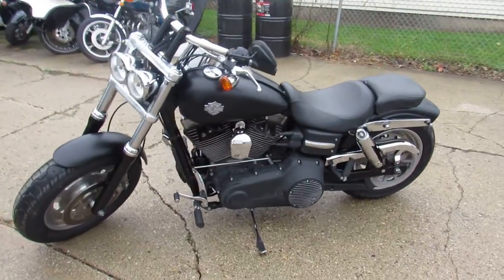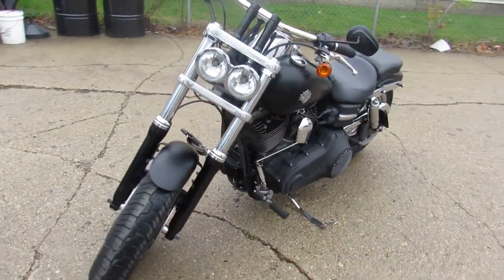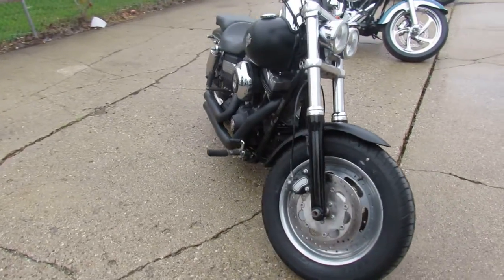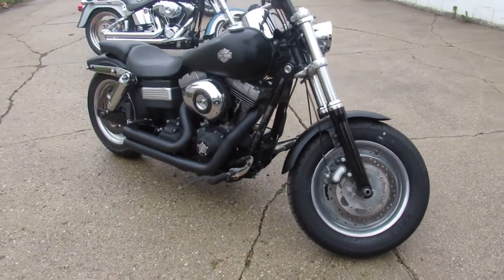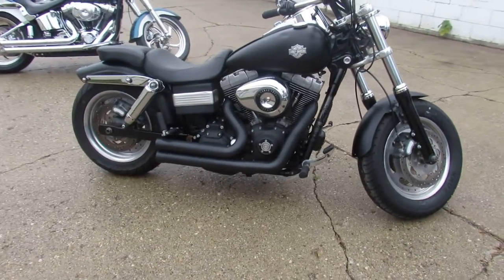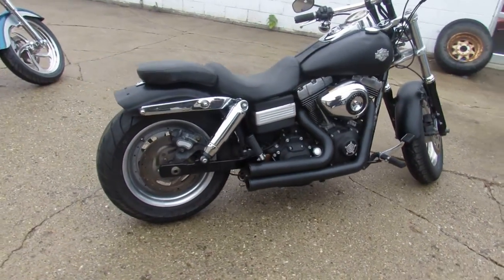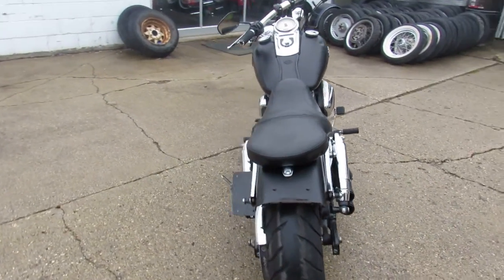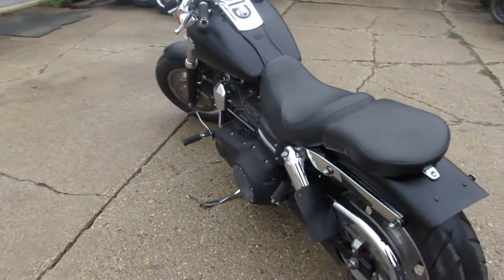11 HARLEY FXDF U5805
2011 DYNA FAT BOB FOR SALE WITH BLACK DENIM PAINT AND COBRA EXHAUST! SHARP BIKE AND IT RUNS STRONG! JUST SERVICED AT DEALERSHIP, ALL FLUIDS CHANGED, INSPECTED, AND WARRANTY AVAILABLE! GREAT BIKE FOR THE MONEY!